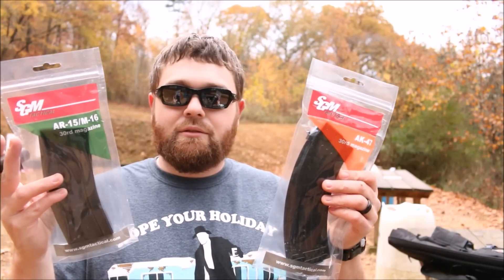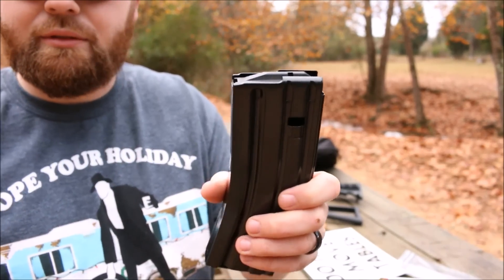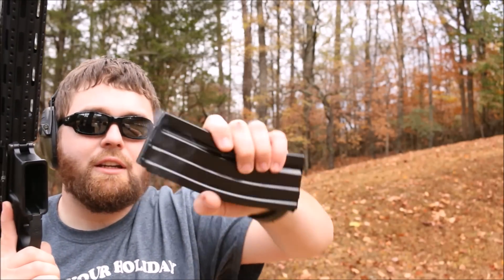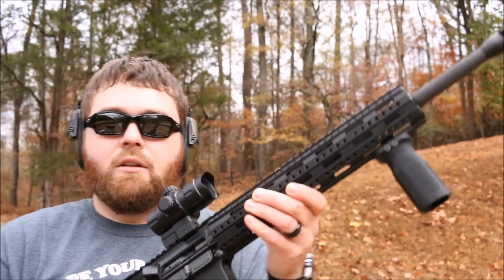SGM Tactical AR-15 & AK-47 30 round magazines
Another great offering from SGM for affordable, reliable rifle mags.